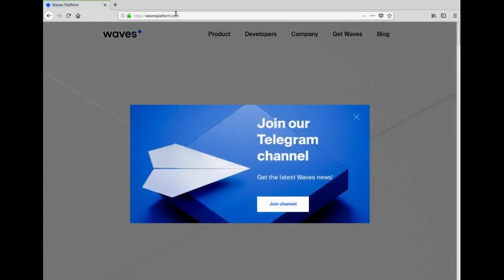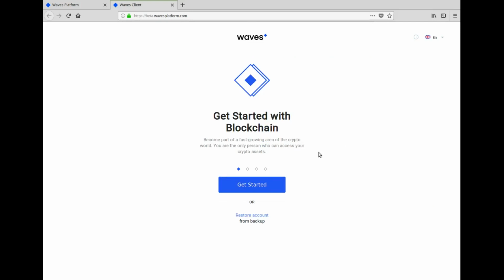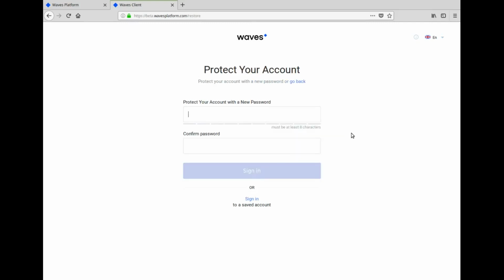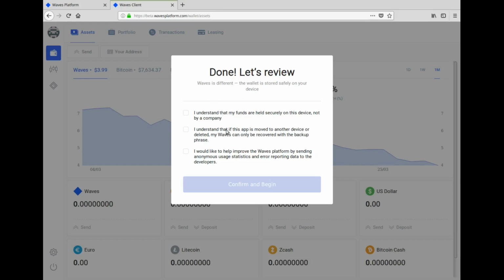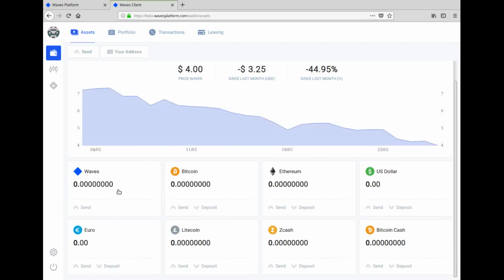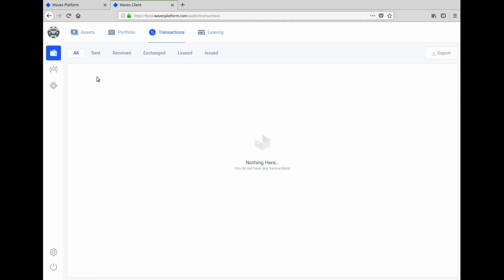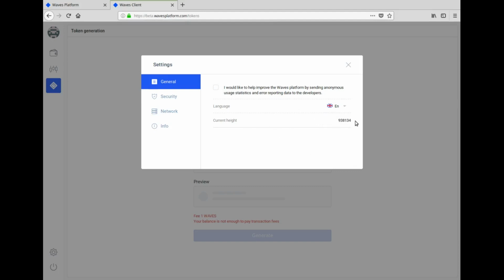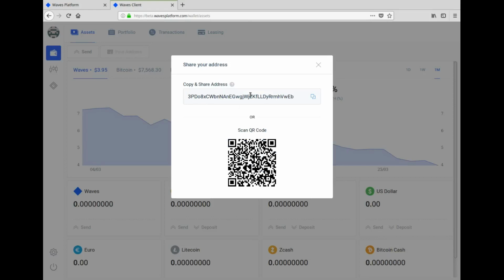Waves Wallet Intro part 1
Beginner level introduction to the Waves Platform Wallet.
First video in a multi-part series, created by the Vienna Node.
Send and receive thousands of tokens, use the Waves Platform exchange, create your own tokens. Backup your seed phrase multiple times in secure locations, to not lose your funds.

And lease your waves to address: vienna-node.eu
Support BlockchainForTheRealWorld, help secure the Waves blockchain and earn some tokens from transaction processing fees